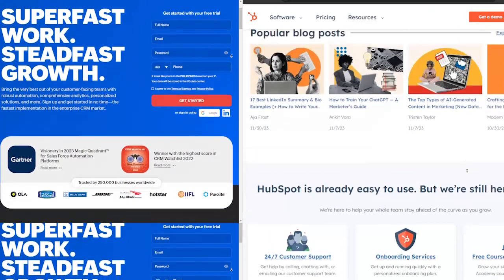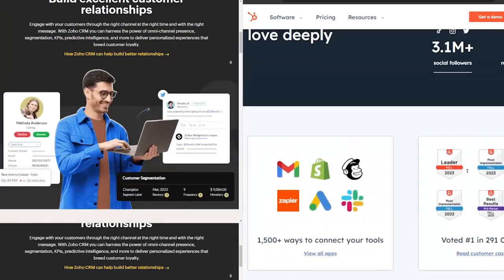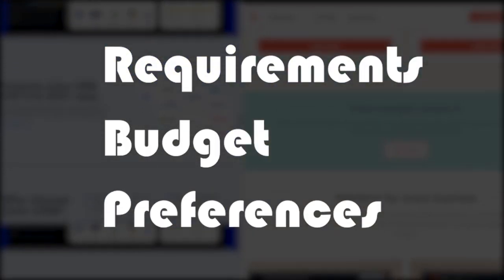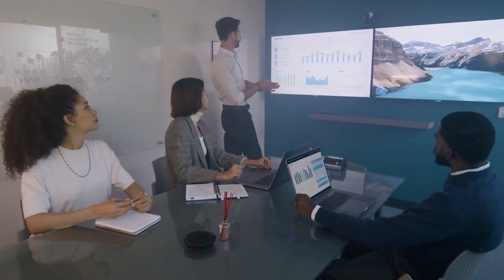Hubspot vs Zoho: Which CRM is Better for Your Business? (2024)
Looking for the ultimate CRM solution for your business in 2024? In this comprehensive hubspot tutorial, we bring you an in-depth comparison between two leading CRM platforms - HubSpot and Zoho CRM. Dive into the world of customer relationship management as we explore the features, functionalities, and benefits offered by both HubSpot and Zoho.  By the end of this video, you'll have a clear understanding of both HubSpot and Zoho and be able to make an informed decision on which CRM is the better fit for your business strategy in 2024 and beyond. Don't miss out on this ultimate CRM comparison for 2024!